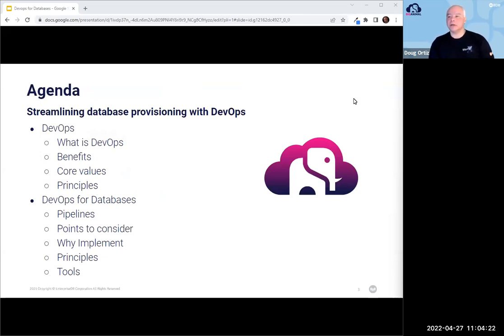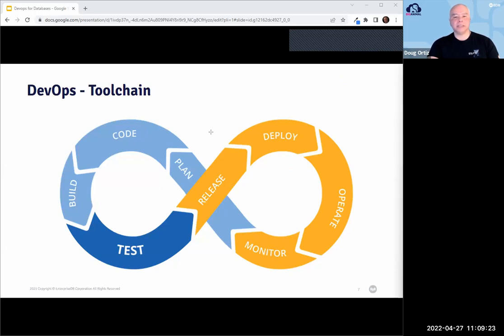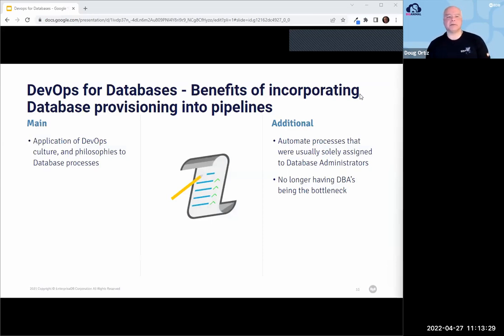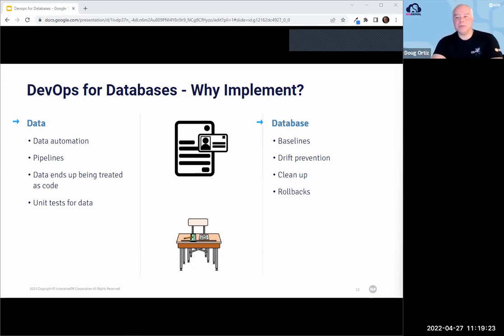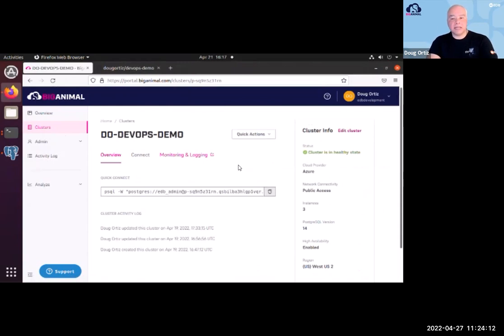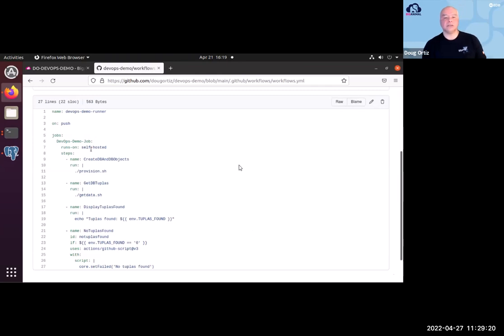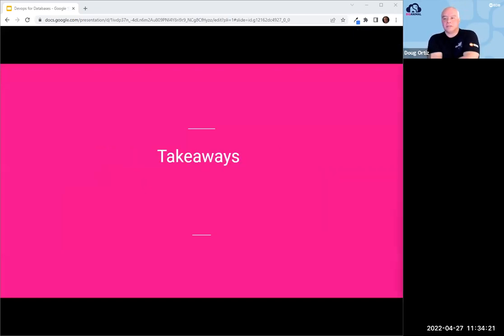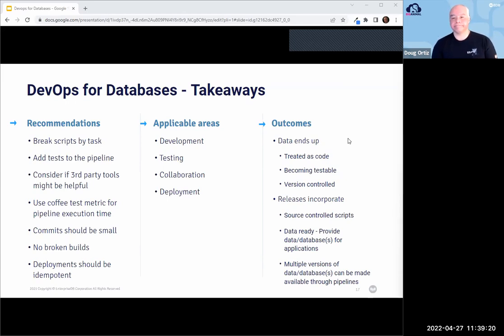Streamlining Database Provisioning with DevOps | Webinar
DevOps has become a wildly popular method for building, deploying, updating and maintaining software, especially for cloud applications. Properly applied, DevOps can speed up software release cycles, decrease error and automate routine aspects of software development.

Along with standard DevOps implementation, organizations can also employ DevOps to automatically provision and deploy their databases. BigAnimal, EDB’s fully managed cloud Postgres database available on Azure and AWS, has been designed to integrate into DevOps pipelines.

Join Doug Ortiz to learn about how DevOps can be leveraged for provisioning databases, and what else DevOps allows you to accomplish. Some topics we will discuss in this session are:

- What DevOps is and why it is so popular for cloud applications
- Benefits to including databases in your DevOps pipelines
- Common pitfalls and how to proactively address them
- A demonstration deploying BigAnimal’s Database-as-a-Service via DevOps